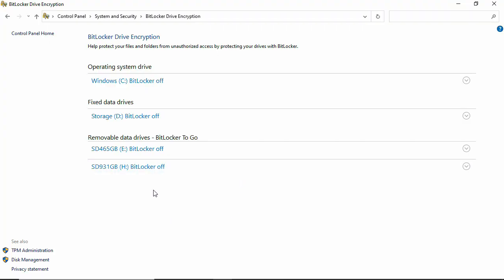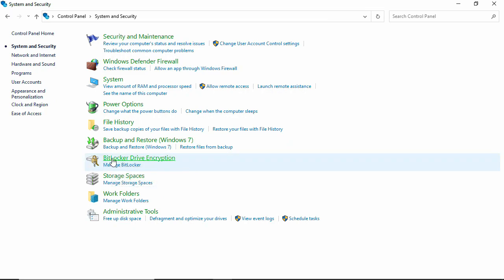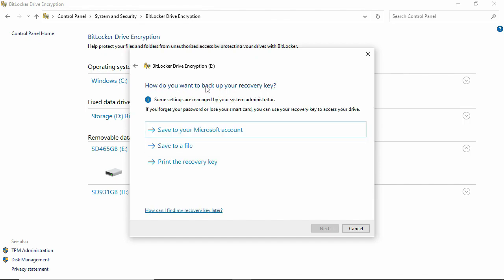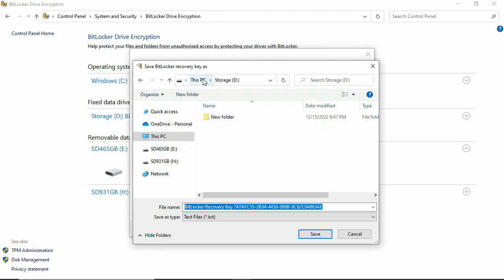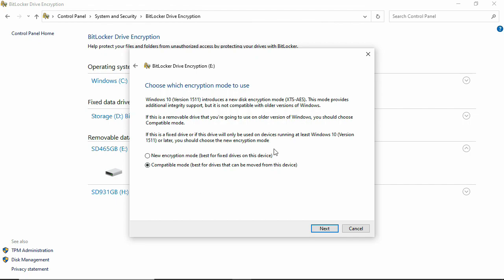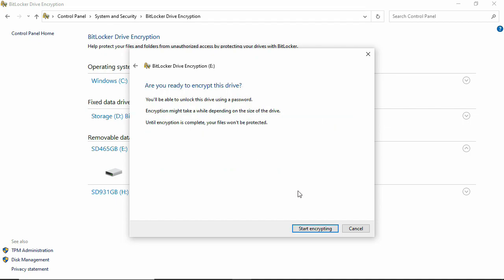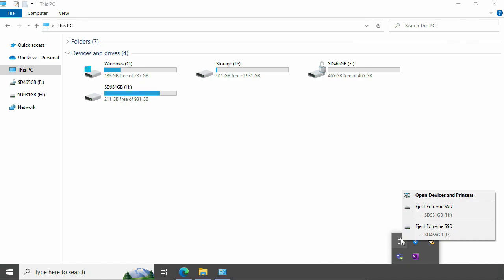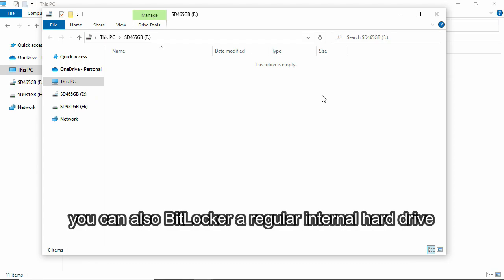How To Encrypt External Hard Drive Windows 10